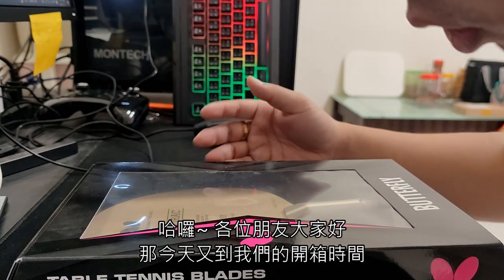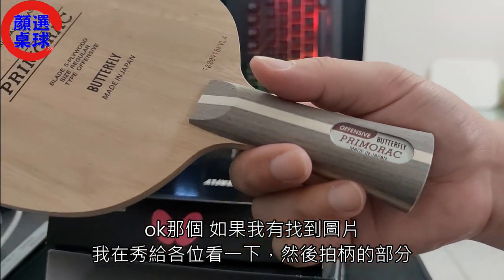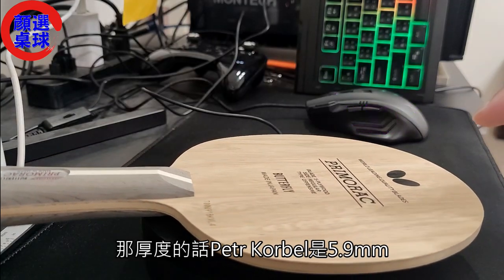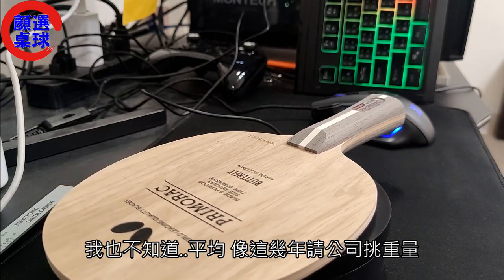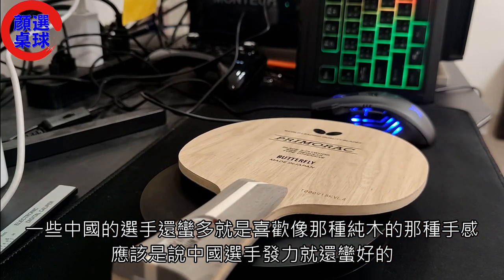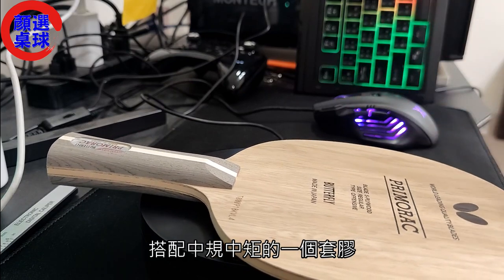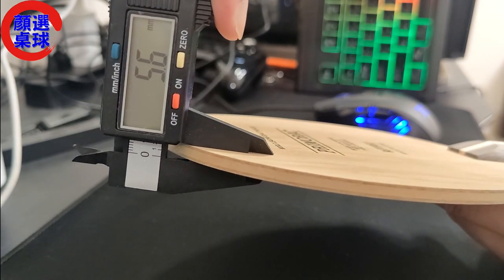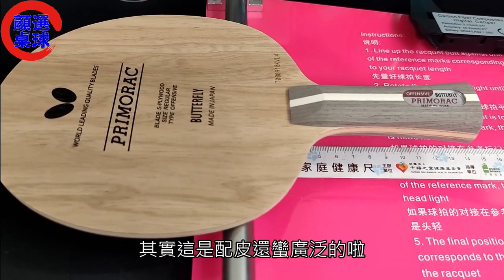顏同學 顏選桌球 簡易開箱文 Butterfly 蝴蝶牌 桌球拍 乒乓球拍 Primorac 普木五夾 純木 Zoran Primorac 普里摩拉茲 佐蘭·普里莫拉茨 攻守兼顧 unboxing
🔽賣場連結🔽
下單前請詳閱賣場說明
🔺蝦皮、露天🔺拍賣↙️
請搜尋關鍵字"顏同學_顏選桌球"
歡迎加入🔰顏同學_顏選桌球🔰LINE
詢問您想要的資訊喔
型號:Primorac 普木五夾
層數：5層合板
厚度：5.5mm
類型：進攻
速度：較快
打球感：軟
板面：橫板
反應性質：9.7
振動特性：7.6
FL：標準 157×150mm
手柄尺寸 100×25×34mm
平衡點(Balance)：12.8cm
產地:日本 Made in Japan
兼備歐洲式桌拍的黏性與控球性，並且在意識到球速的重要之下開發出來的桌拍。
在歐洲受到支持原本作為輸出用之桌拍已反轉為輸入。
世界頂尖活躍之選手普裡摩拉斯目前使用之球拍，攻守兼顧速度及穩定性十足。
佐蘭·普里莫拉茨
Zoran Primorac
1969年5月10日
生於南斯拉夫克羅埃西亞，歐洲男子桌球運動員，反手技術極為出色。
曾獲得第14、18屆世界盃桌球賽男單冠軍
普里莫拉茨和瑞典的華德納、白俄羅斯的薩姆索諾夫都是20世紀末至21世紀初的賽場上，
來自歐洲的桌球頂尖選手，他們被桌球迷並稱為「歐洲三虎」。

距離1993年PRIMORAC奪得世界杯冠軍已經是十多年前的往事了，
而他特殊的反手高拋發球與合理的桌球技術至今仍然深植人心。
因此一直被稱為："最適合學習桌球動作之對象"。